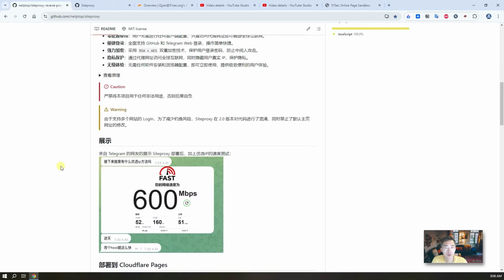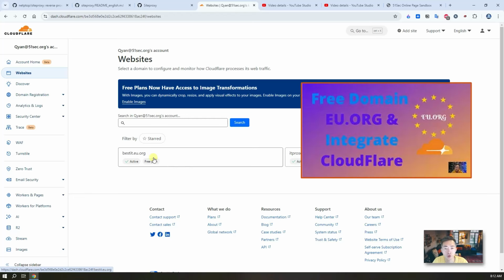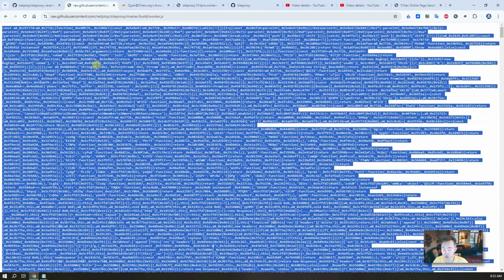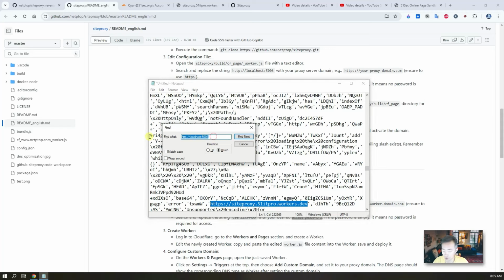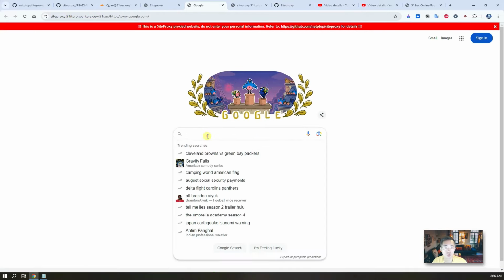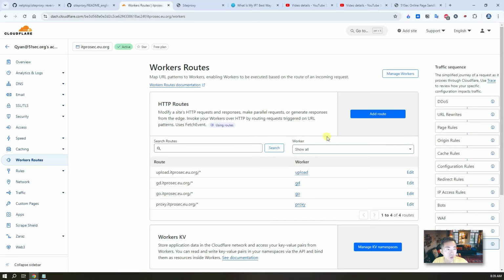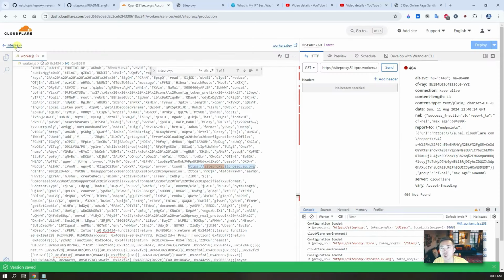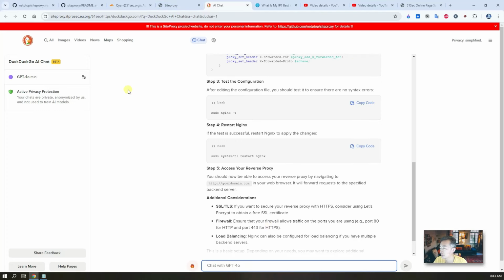Create Your Own Free & High Performance Online Proxy Using Cloudflare Work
Cloudflare workers/pages has free 100,000 requests/day, which make it prefect for us to create our own Proxy site by deploying this free SiteProxy Github Project into a Cloudflare worker.  Github

I already had a couple of videos to show you how to create your own proxy site, but this one is easiest one so far. And since it is sitting in Cloudflare network, the speed and security also can be guaranteed.

💖Chapters:
0:00 - Introduction - siteproxy github project
1:48 - 1. Get Your Own Cloudflare Account and EU.ORG Domain
2:54 - 2.  Deploy Code into a Worker
7:40 - 3. Use Your Own Domain to Access Your SiteProxy
12:07 - Outro